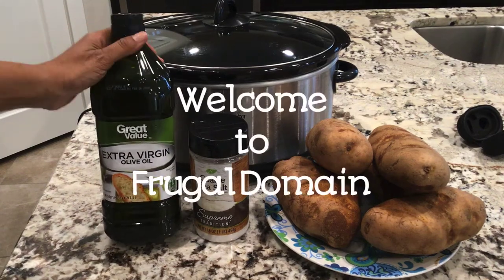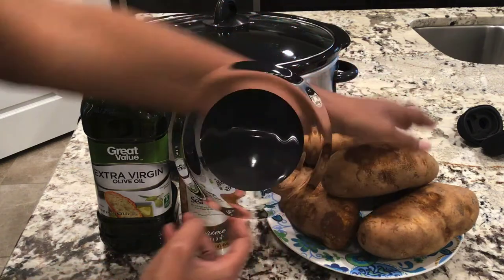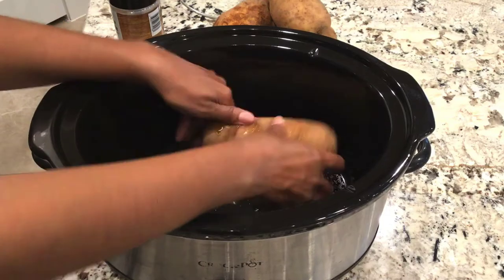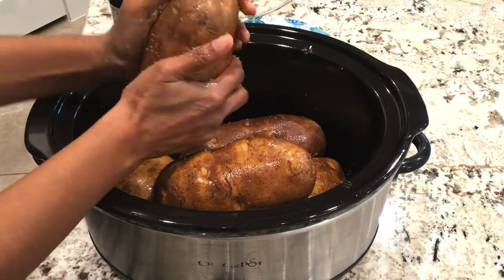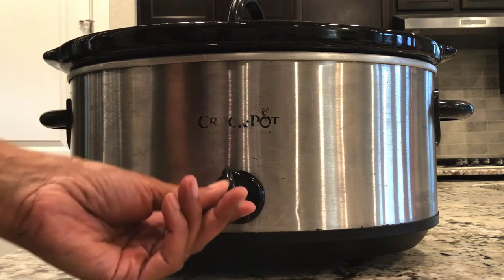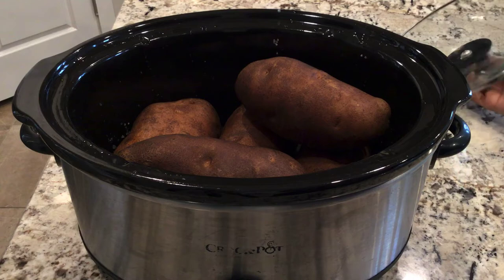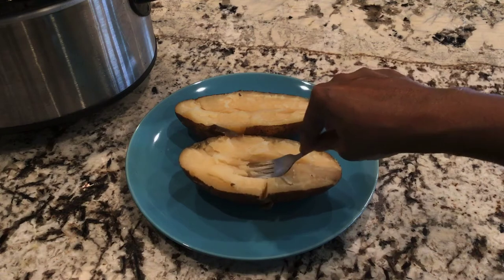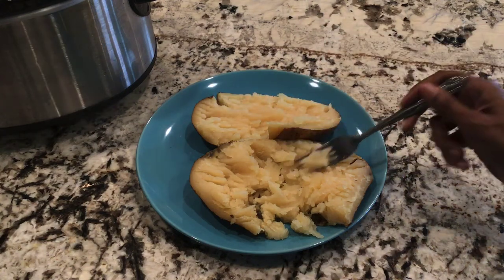Baked Potatoes in the Slow Cooker - No Foil Required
I never use foil to cook my potatoes in the Crock Pot and they always turn out great. I usually let them cook all day and by dinner time I have a an easy meal that comes together very quickly.

MUST HAVES IN MY KITCHEN

my 8 quart Instant Pot
my pressure cooker sling / trivet
my 8 qt Crock pot

Hi, I'm Serfronya of A Great Cooker. Here you will find the quickest, easiest, and most delicious Instant Pot recipes that I have developed to save me time in the kitchen but still provide my family with delicious, and mainly nutritious meals.

In 5 minutes or less I will show you how to put minimum effort into cooking with your Instant Pot but produce delicious results.